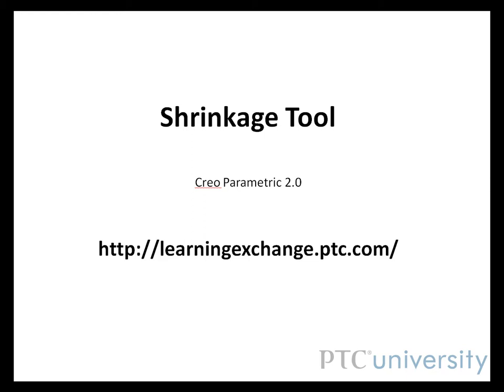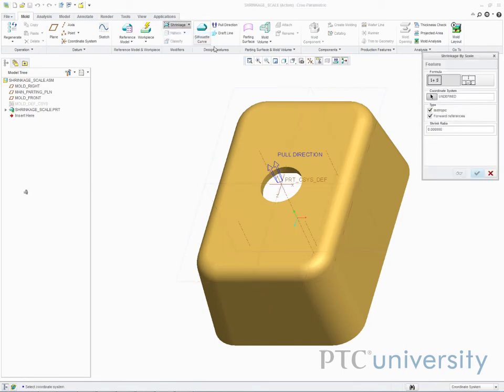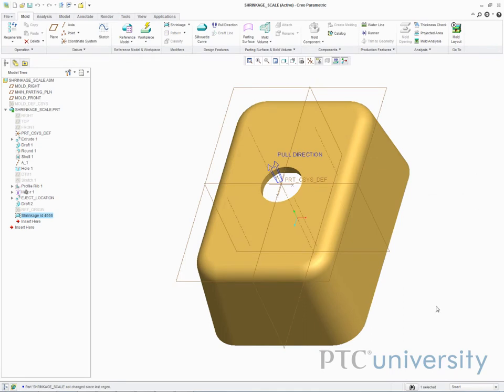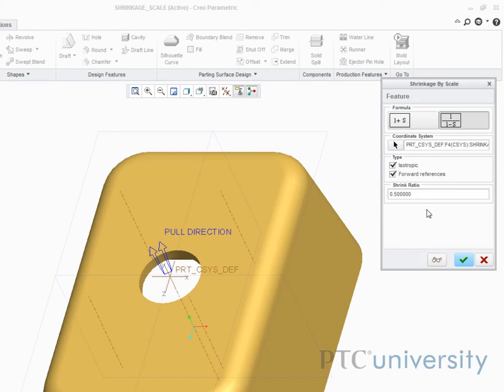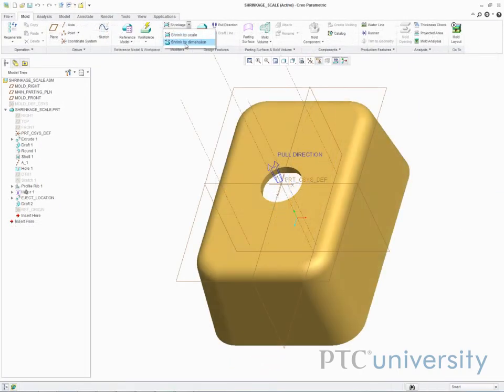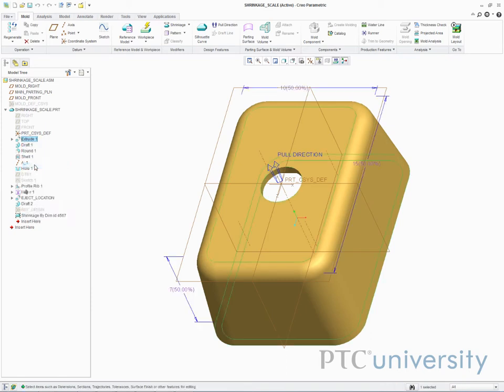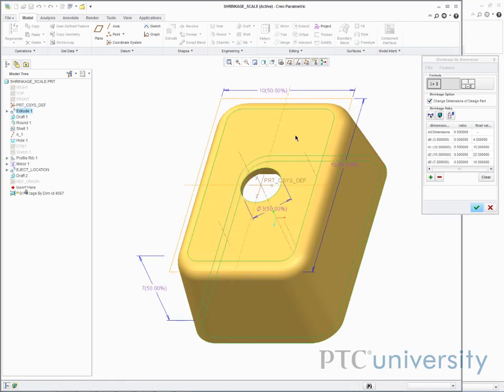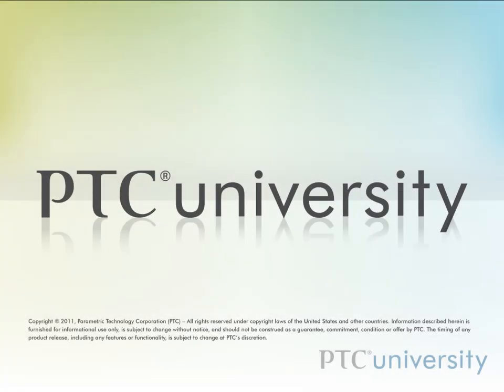Tutorial Shrinkage Tool - Creo